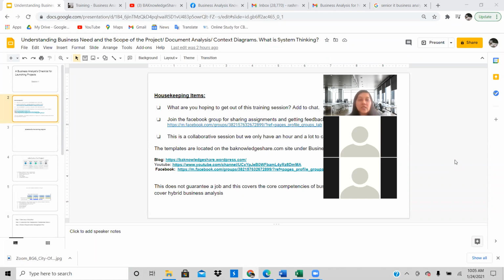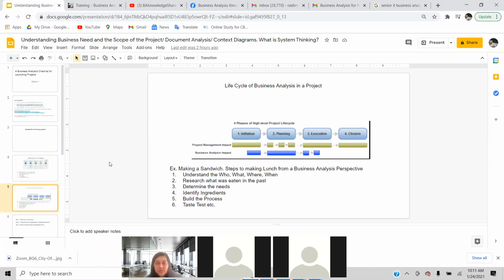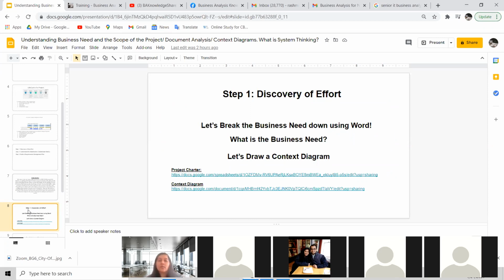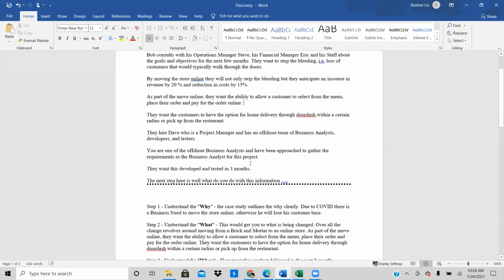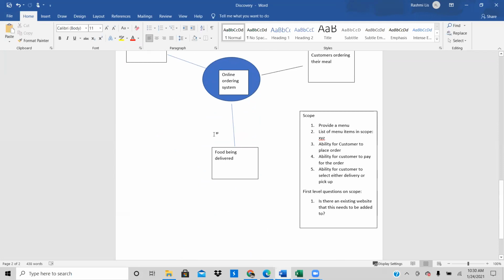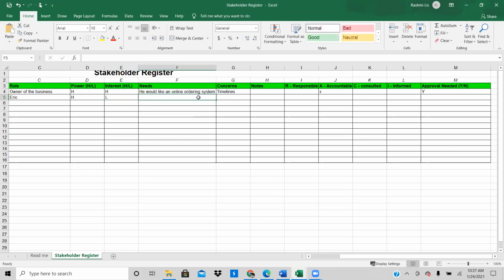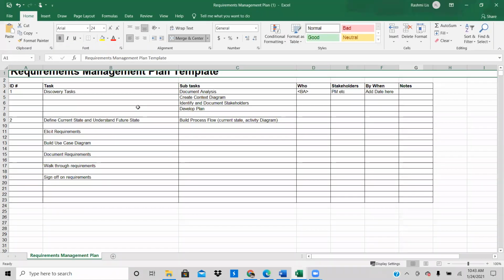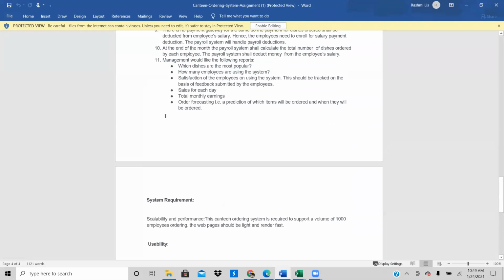Session Kickstarting a Business Analysis Effort with a Case Study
In this video, I cover 3 steps to kick start a Business Analysis Effort.

Sign up at baknowledgeshare.com to get notified of the latest articles and videos.